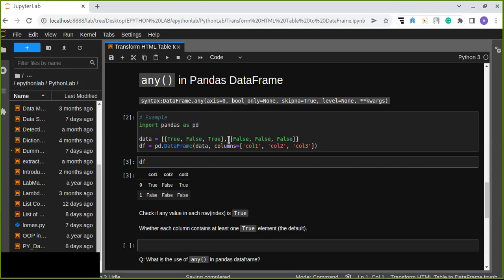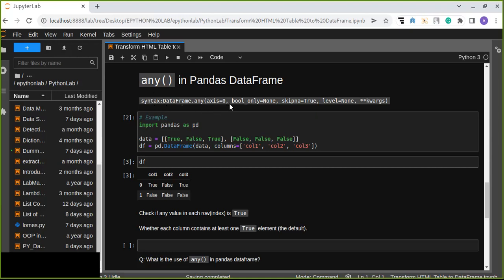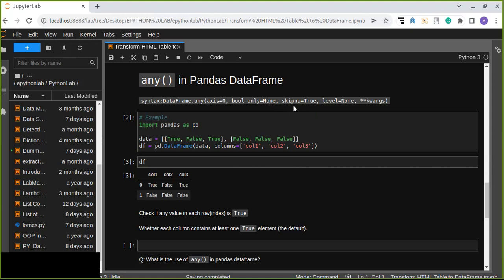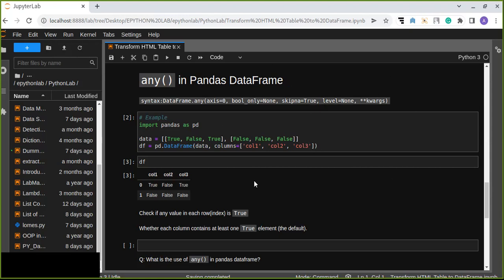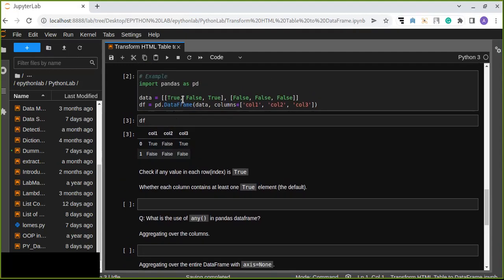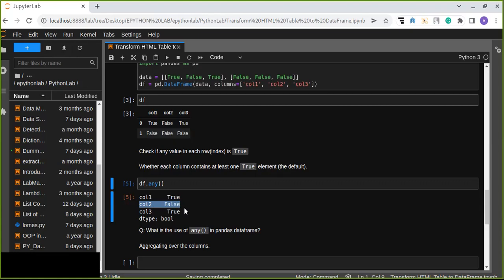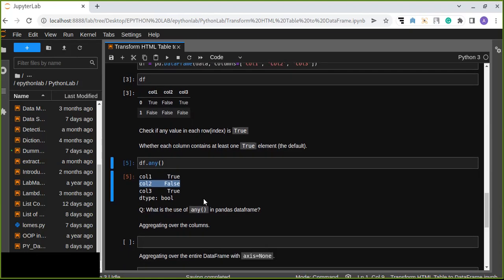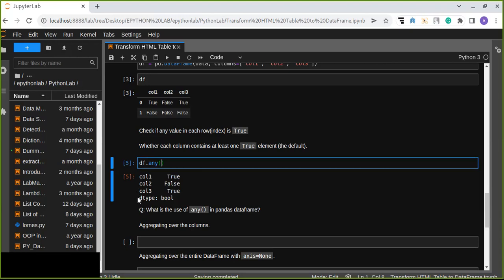Pandas DataFrame any() Method | How to use any() in Pandas DataFrame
In this video, you will learn the use of any() method in pandas datafame and how to use it.